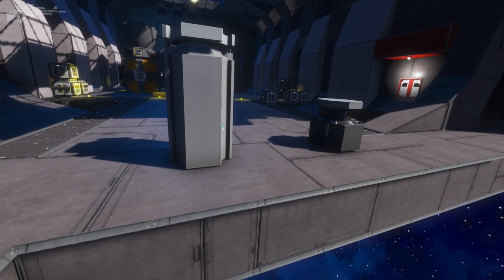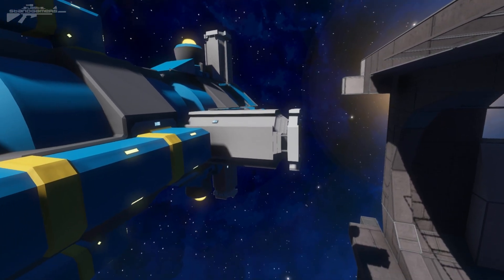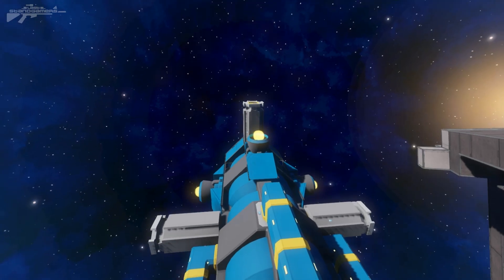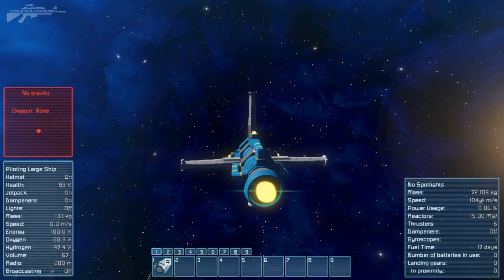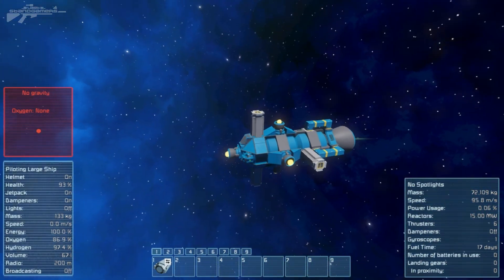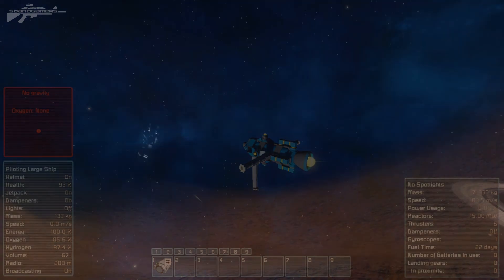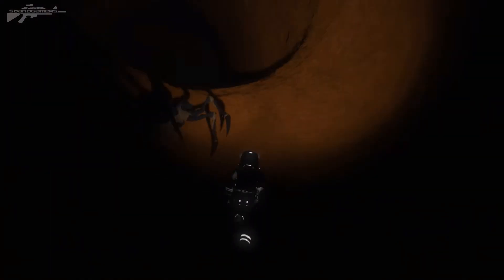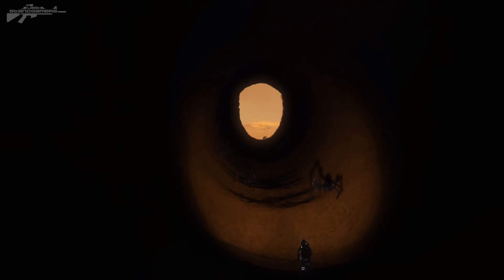Space Engineers - Backpack Tunnel Sabiroids (Update)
A look at this weeks update and halloween teaser.
This week’s update is focusing on bugfixes and improving multiplayer, pistons and rag doll performance. We have fixed the pistons performance issue - pistons and rotor parts are now automatically locked in speeds above 100 m/s making them unable to move, turn and/or explode in high speeds. We also fixed various issues and improved the performance related to ragdolls. From now on, after a character dies, a body remains there for limited time and after that only a backpack with inventory stays behind. Additionally, hydrogen tank capacity has been increased 2.5 times for large grid and 4 times for small grid version. And finally we solved the issue with the incredibly heavy client in MP/DS (a.k.a. “hulk mode”) so the client is no longer pushing small ships around.

Features
- backpack with inventory spawned after death

Balancing & Performance
- increased hydrogen tank capacity
- piston locking and performance improvements
- no windows on conveyors (increasing performance)

Fixes
- fixed invisible voxels
- fixed UPS drops with character on large ships
- fixed character clipping inside cryo chamber
- fixed ship name change on DS crash
- fixed all door opened in tutorials and older saves
- fixed crash with physics
- fixed crash when changing suit in medical room
- fixed hand tools stay in the hand when stored in container
- fixed incredibly heavy client in MP/DS (hulk mode)
- fixed battery can be set to recharge and discharge at once
- fixed air vent missing in assembler
- fixed connectors exploding in MP